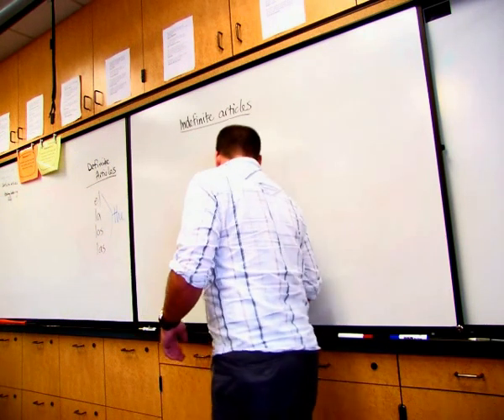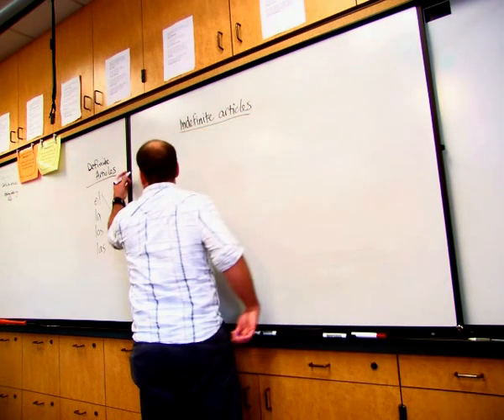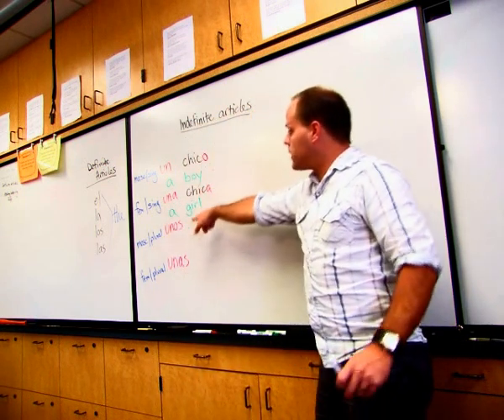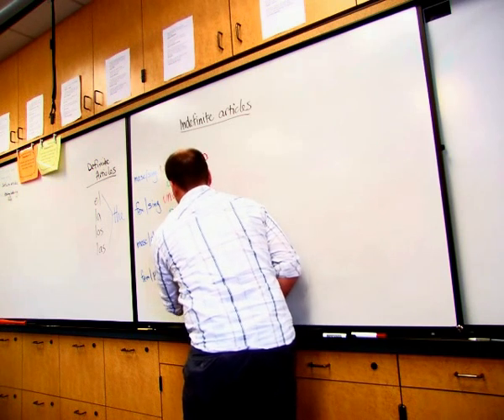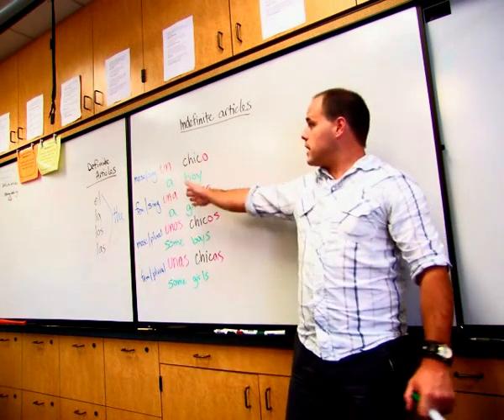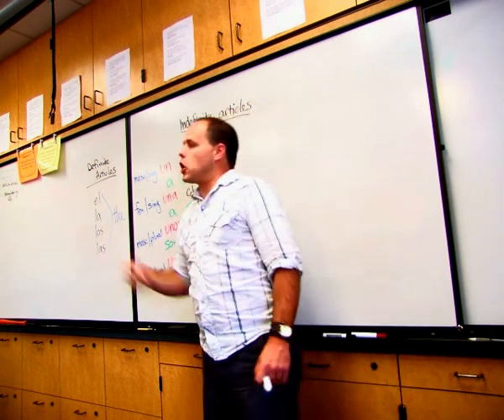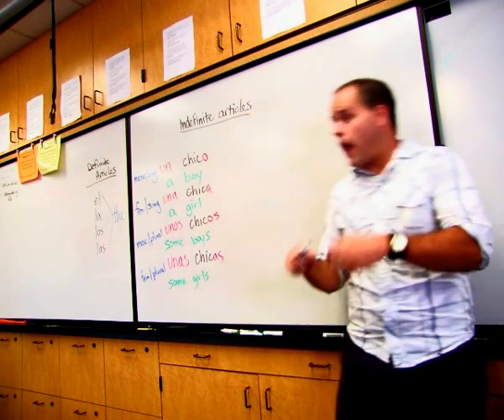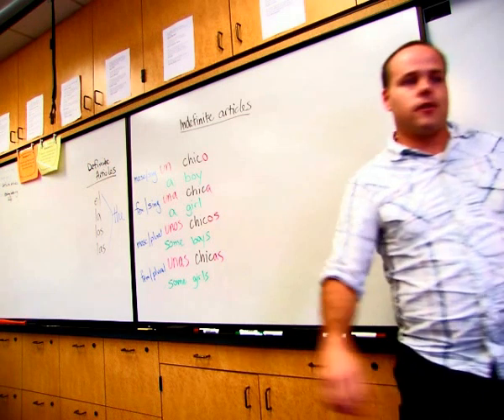Indefinite articles Spanish 1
My lecture on indefinite articles for Spanish 1. Mr. Funk at Redlands East Valley High School